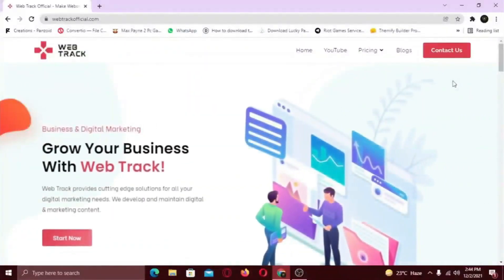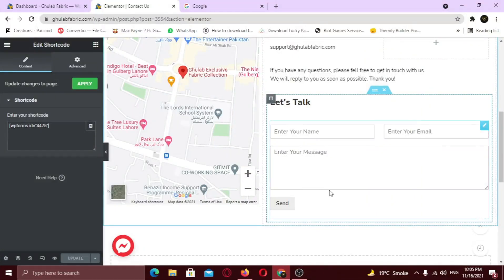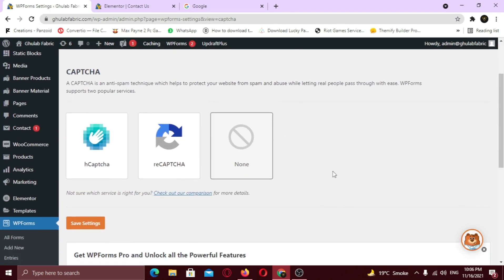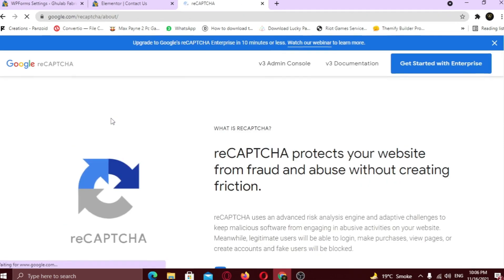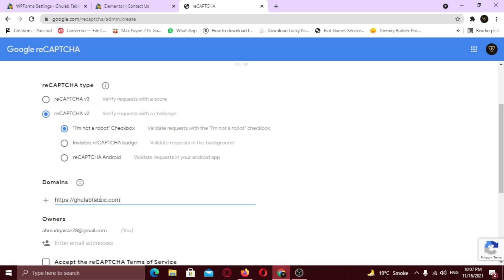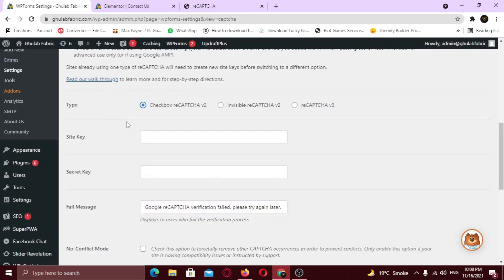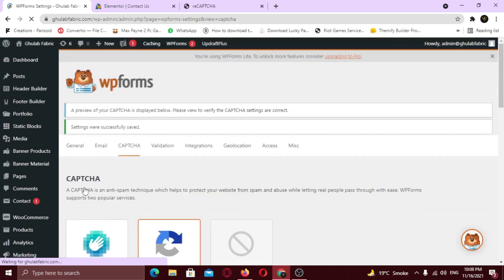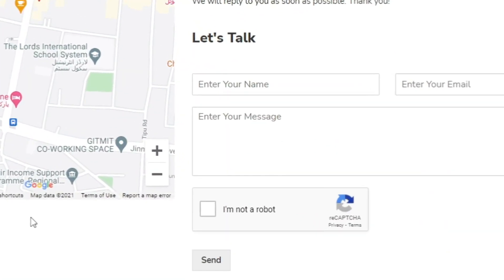How To Add Google CAPTCHA in WordPress Website | Add CAPTCHA to WP Forms in WordPress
In this video I am gonna show you, how to add google captcha in WordPress Website. reCAPTCHA protects your website from fraud and abuse without creating friction.